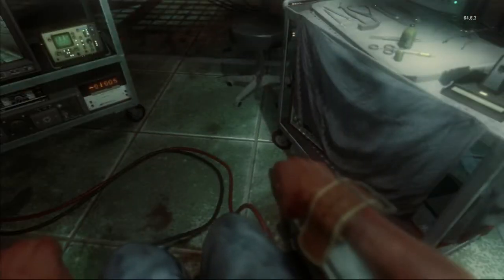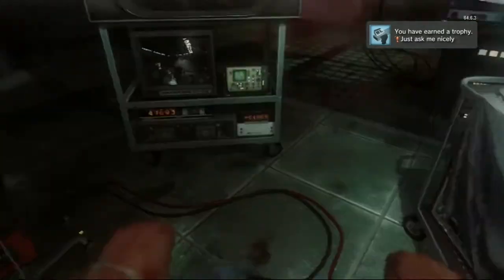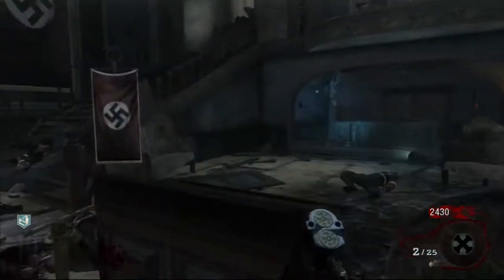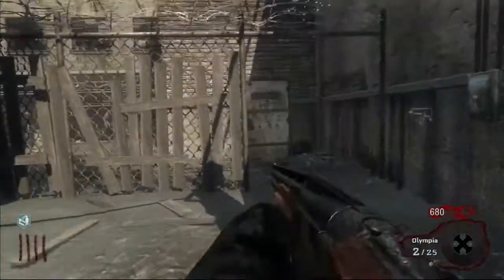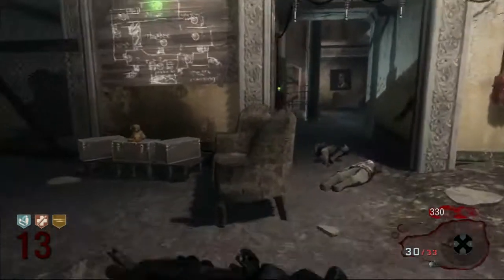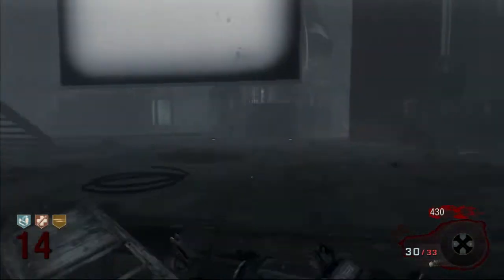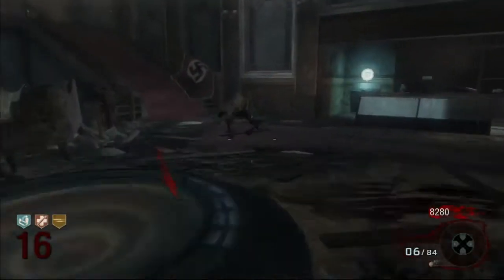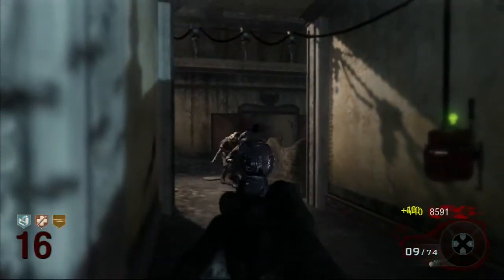How to Call of Duty Zombies: Theatre of the Damned Part 1 (Black Ops: Kino Der Toten)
Next video: soon.